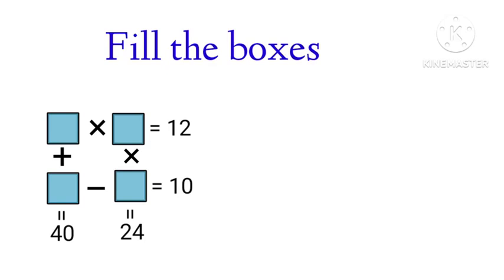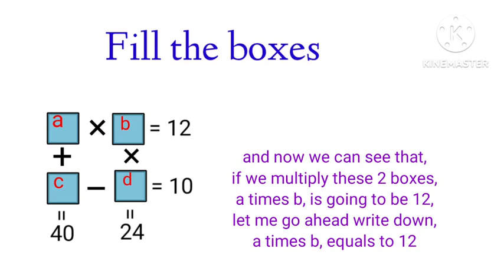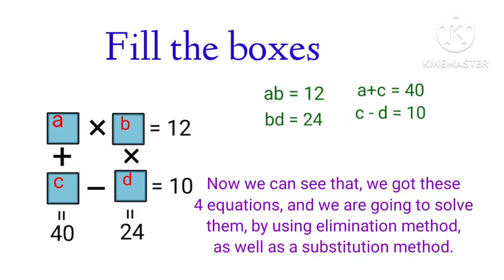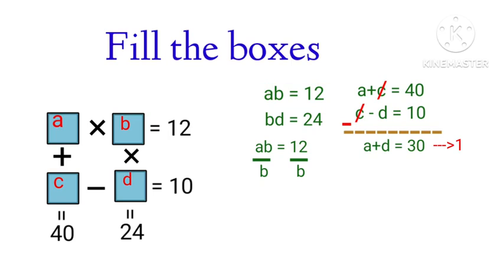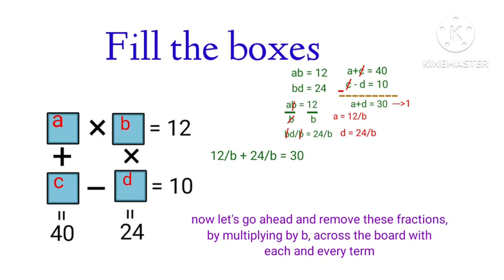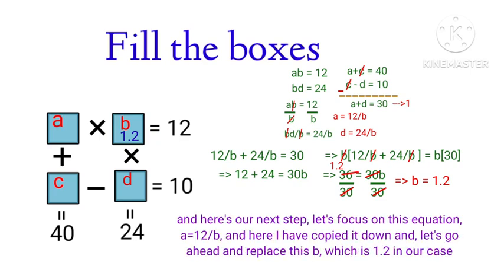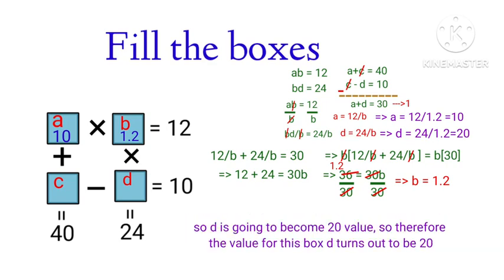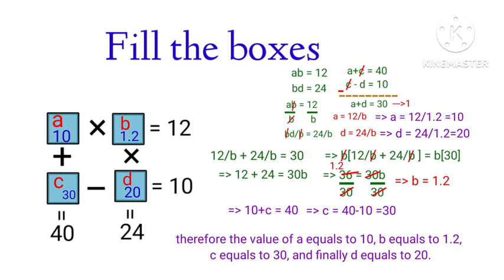Fill the 4 empty boxes by elimination method. OlymPiad questions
Fill the 4 boxes by their intended values.
Easy way to fill the maths puzzle.

online maths classes from my documentary a to z science channel.